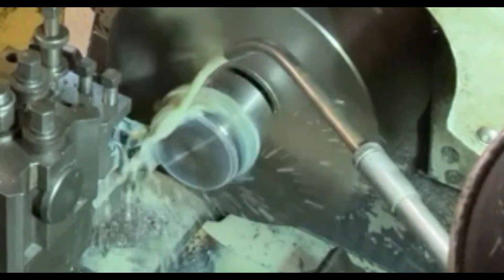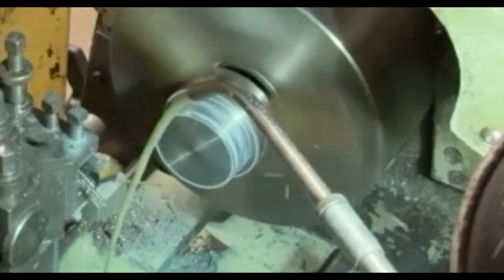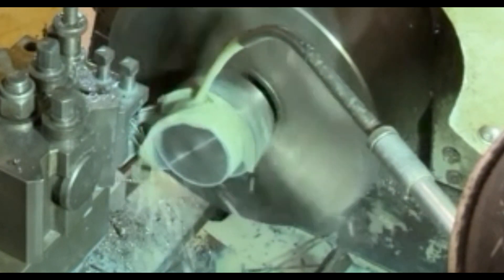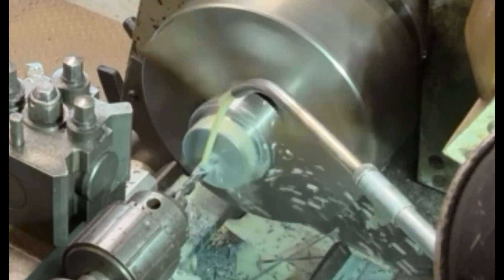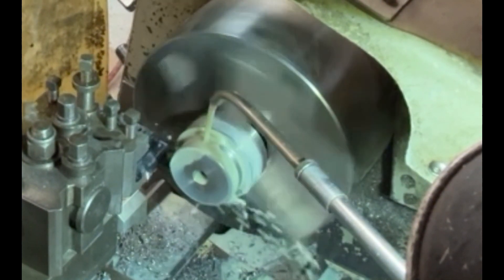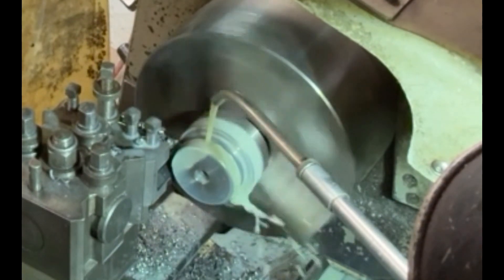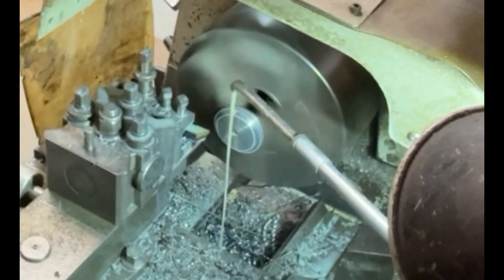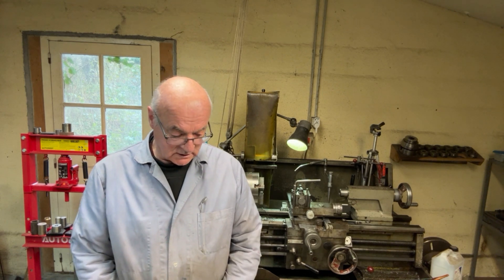How to Make a Large Clamping Washer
Turning a large clamping washer from steel: